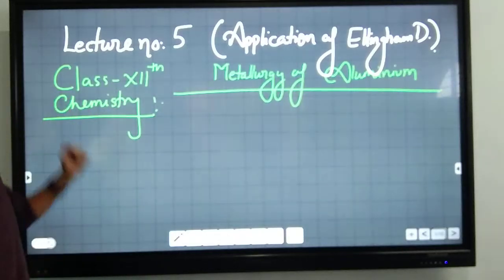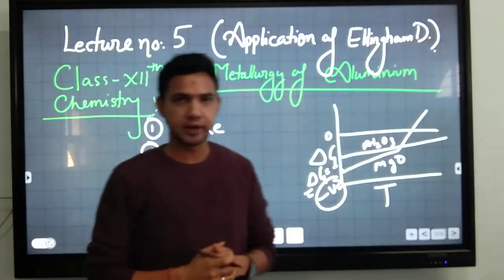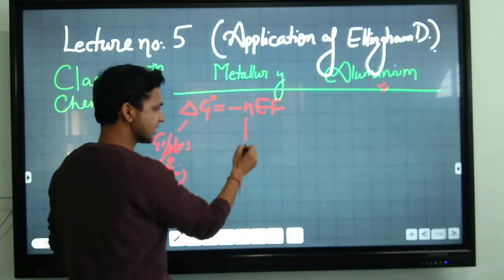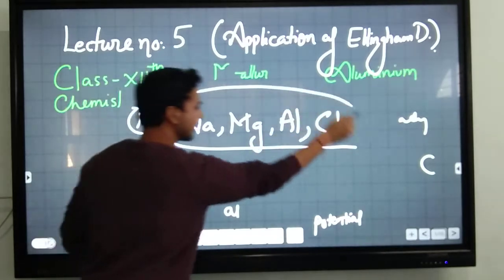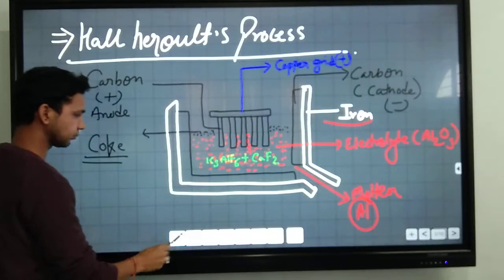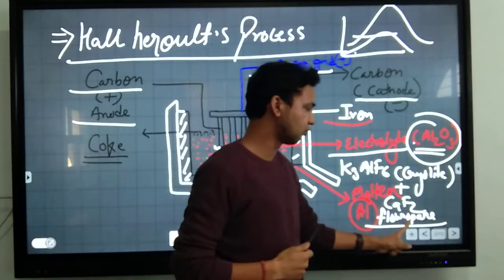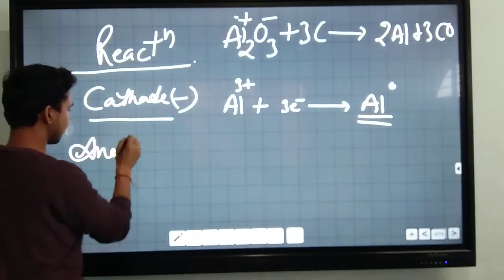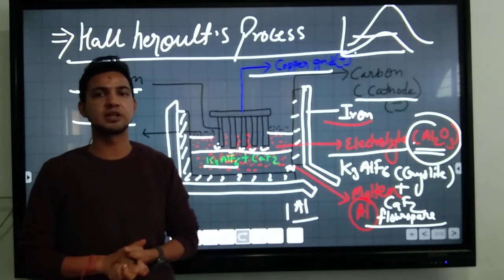Chemistry by Gaurav Sir,Fateh Public School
Electrolysis process for getting fram its ore